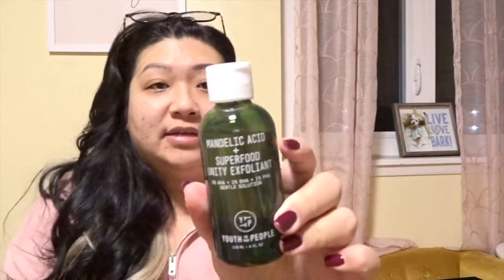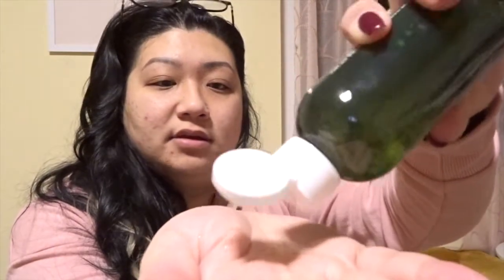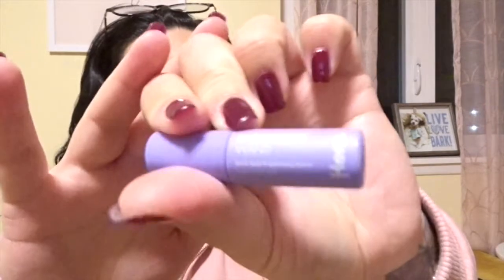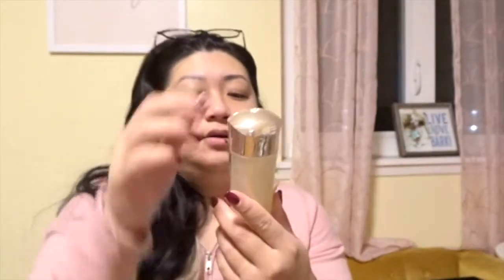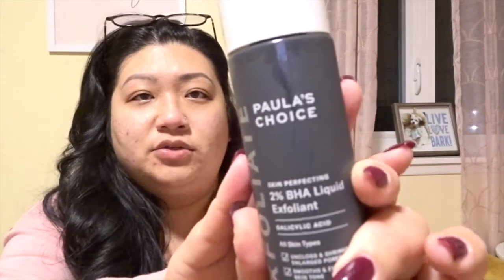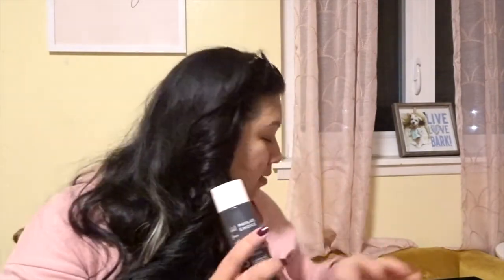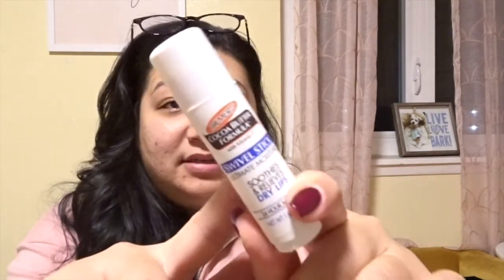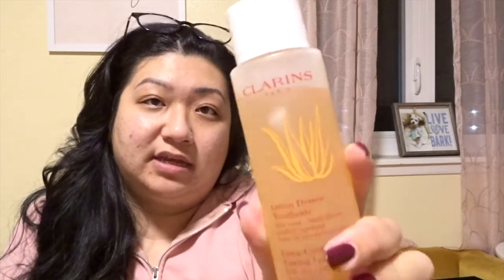Vlog | Night Time Skin Care | Youth the people, Shiseido, Laneige | Early Christmas Chanel Unboxing!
Hello Everyone! I hope that you enjoy this video! Love you all! Take care & I will catch you in my next video!